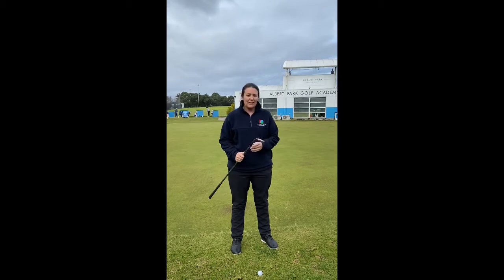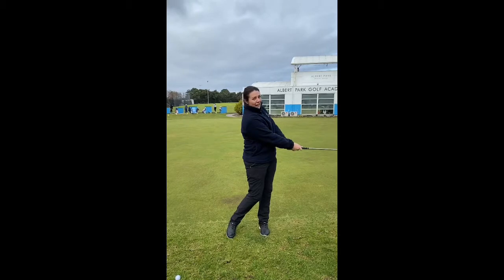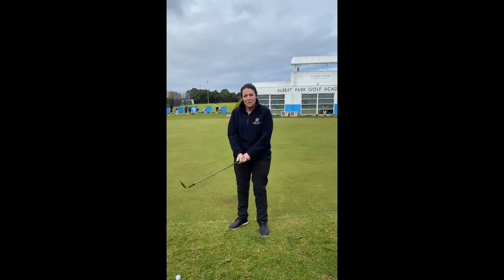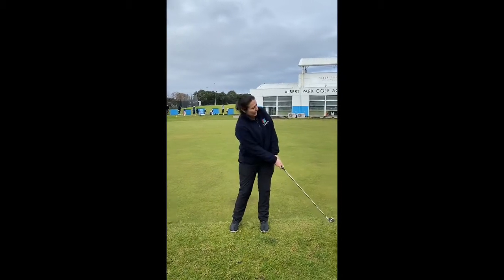The easiest chip shot in the world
APDR’s newest member of the coaching team Lisa Jean, explains a technique for taking the moving parts out of the chipping action. You can use this technique for sand irons or 6 irons. 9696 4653. See you down at the Range.